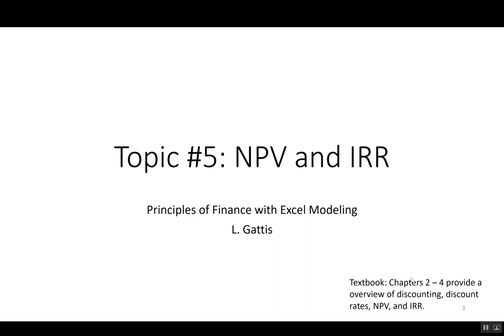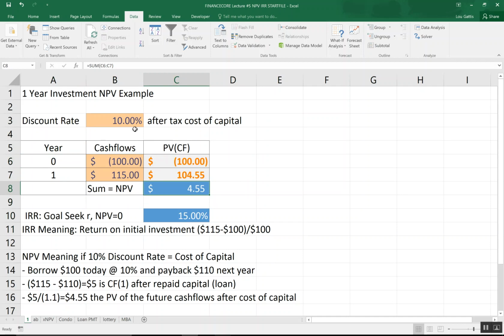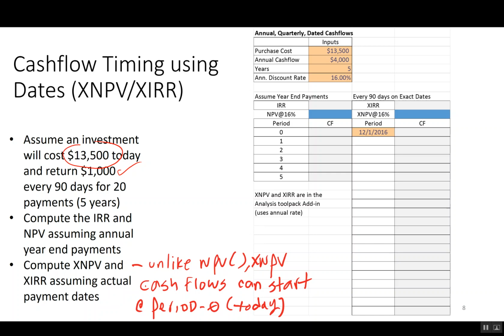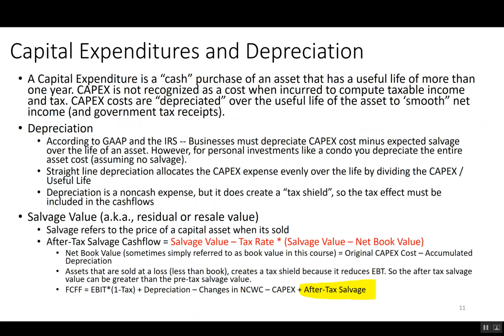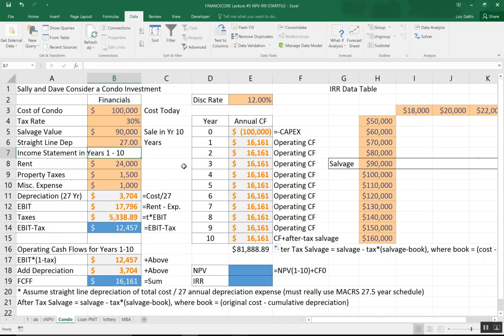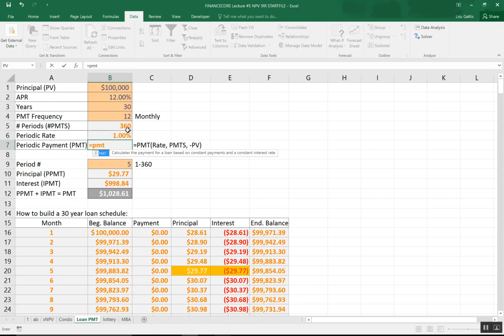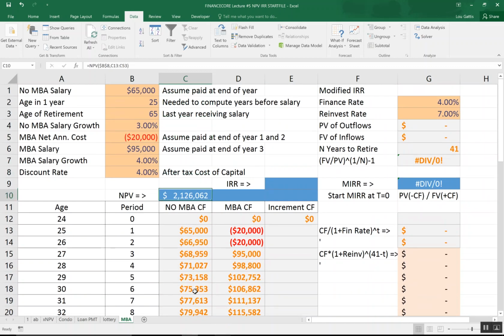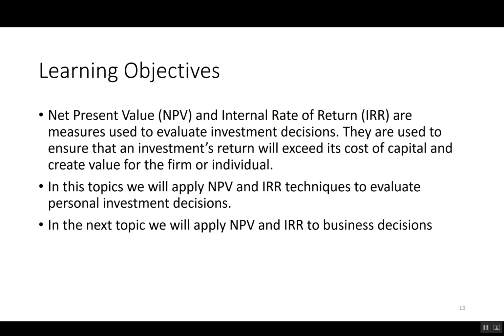FINANCECORE Topic 5 NPV and IRR